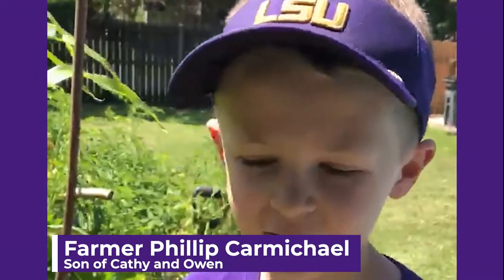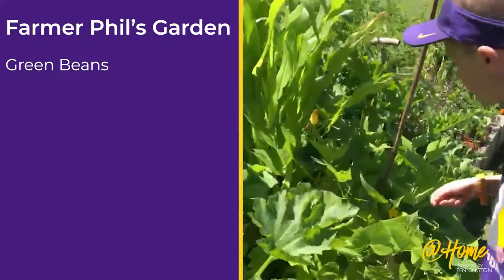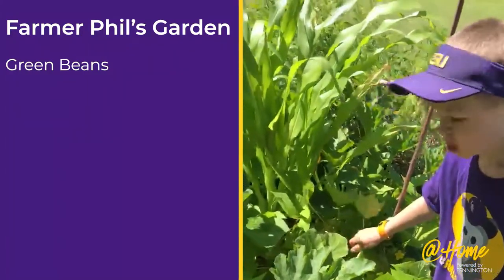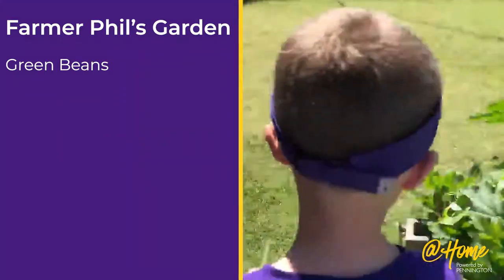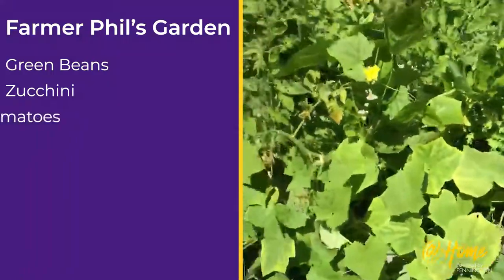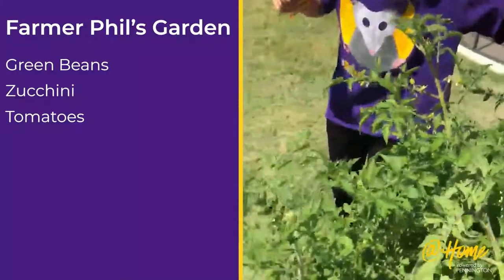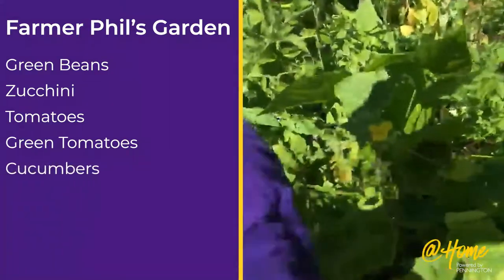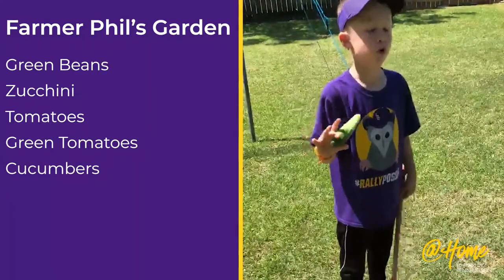Tips for a Seasonal Louisiana Garden from Farmer Phil Carmichael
Want to start your own Louisiana garden? Farmer Phil Carmichael shows us his patch of veggies and inspires us all to eat straight from the vine - because what's in season tastes great! Homegrown food in season has many health benefits too, according to Farmer Phil's mom, Cathy Carmichael, RD, and his dad, Owen Carmichael, PhD. Check out the interactive tools you can print out which are featured at the end of the video